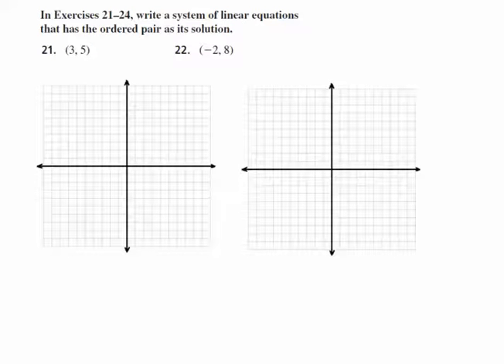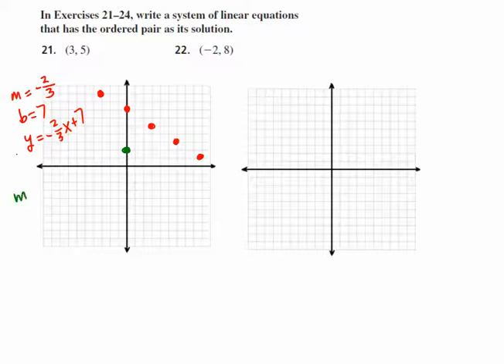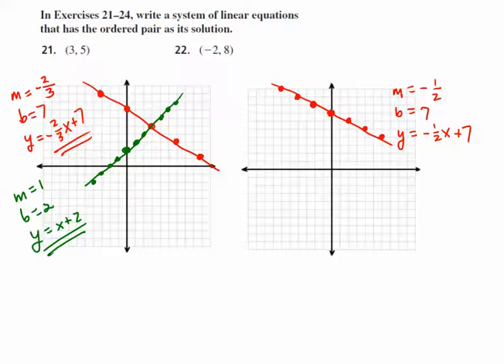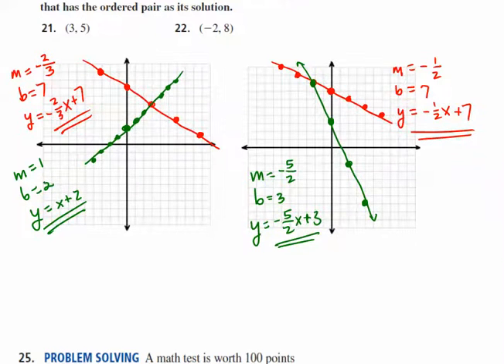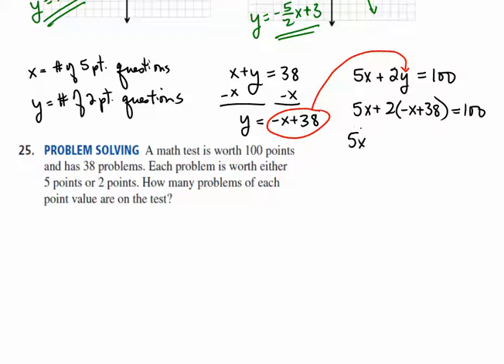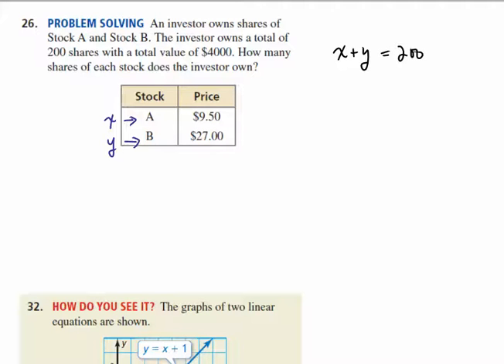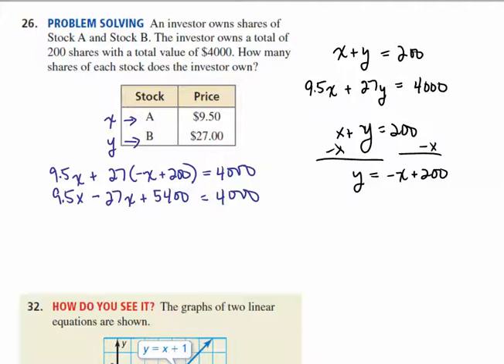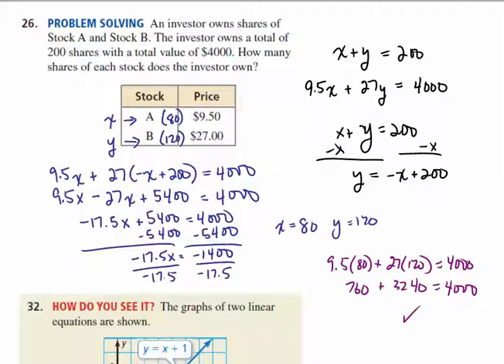BIM Ch 05 Sect 02 06 HW # 21-22 and 25-26